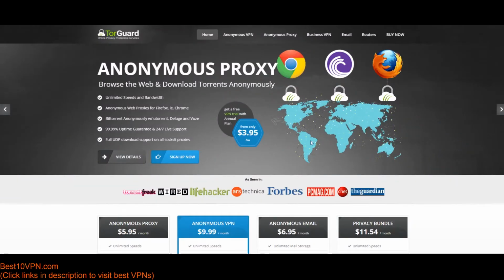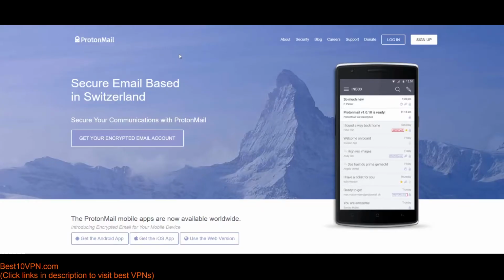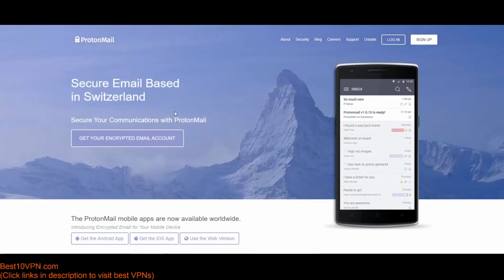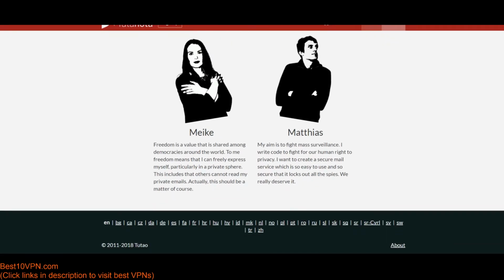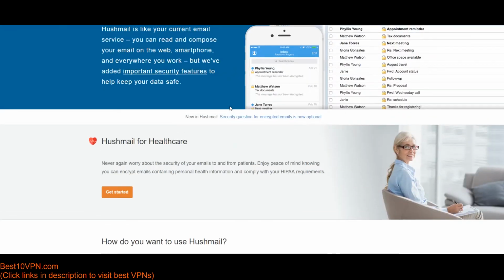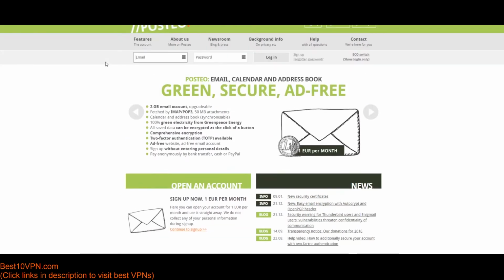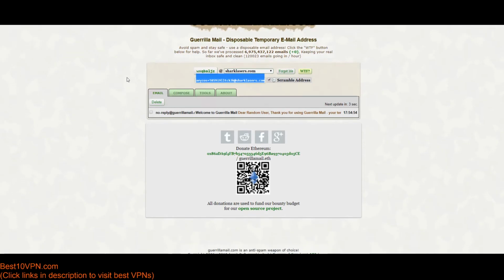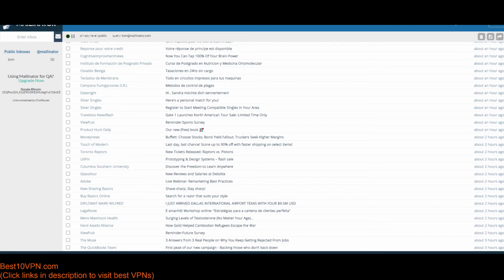What are the Best Encrypted Anonymous Email Services?